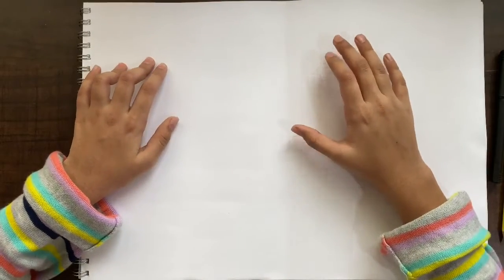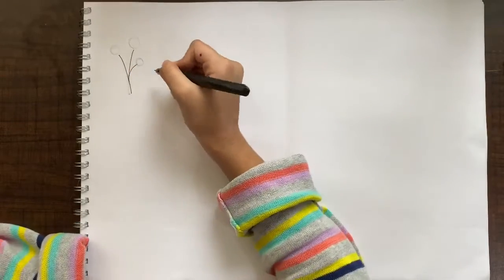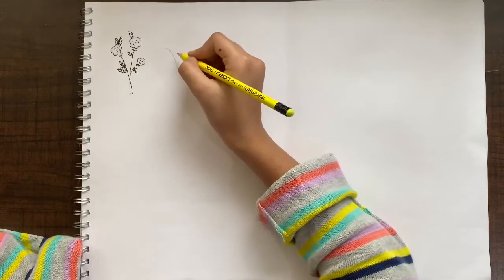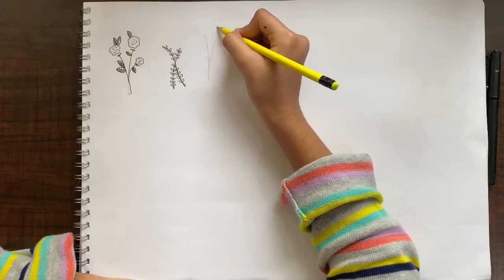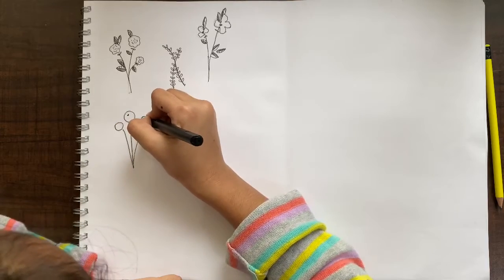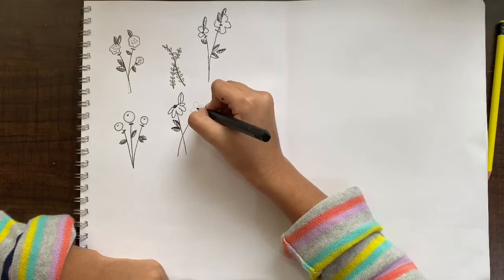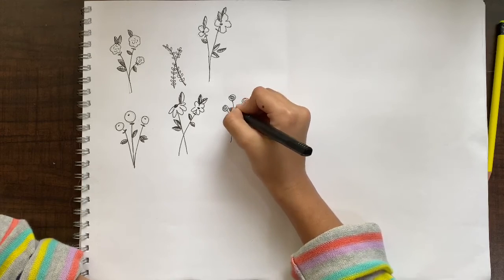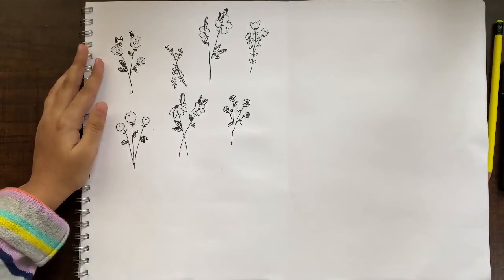How to doodle simple flowers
Learn how to doodle simple flowers